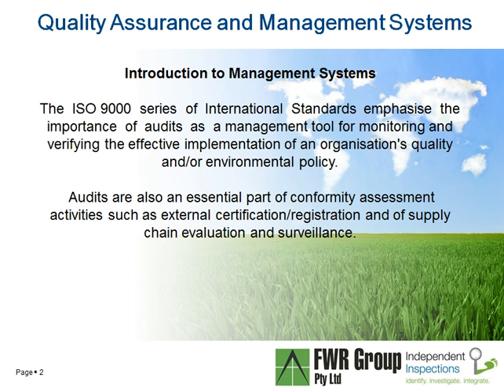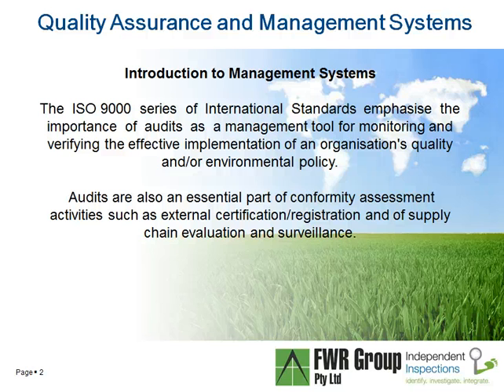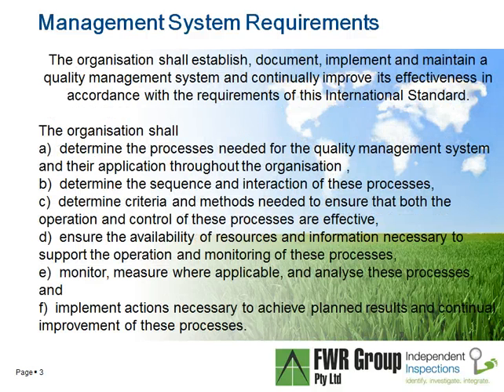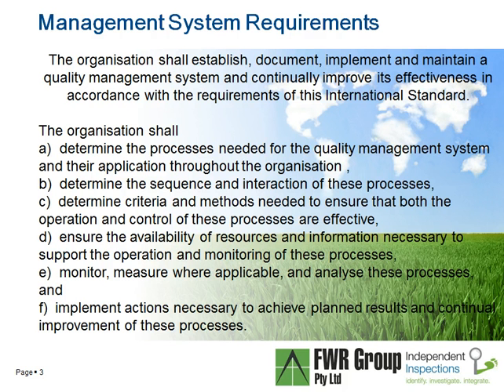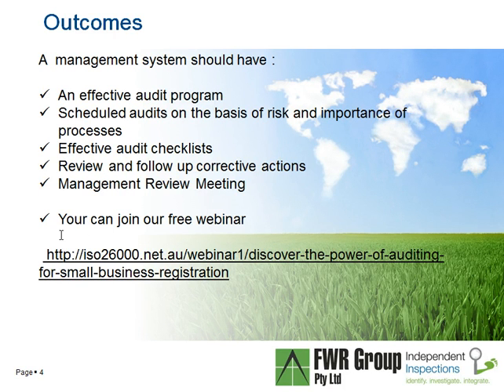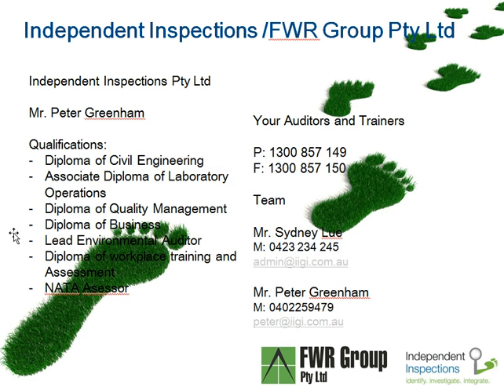ISO 9000 Independent Certification for Quality Assurance Management to supply local government and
The  ISO  series  of  International  Standards  and  Australian Standards  that emphasise  the  importance  of  audits  as  a management tool for monitoring and verifying the effective implementation of an organisation's policies whether  it be Quality; Safety; Environmental; Corporate and Social Responsibility or Greenhouse Gas as part of being a responsible business in their operation from a small scale to a large company; and supporting the local community that intern supports the business. With social media this is becoming an integral part of the risk management to the business operations as well as being transparent in their communications.